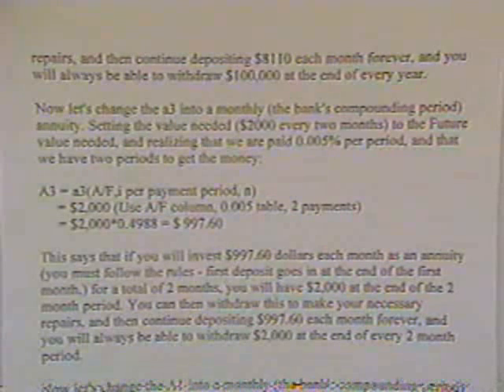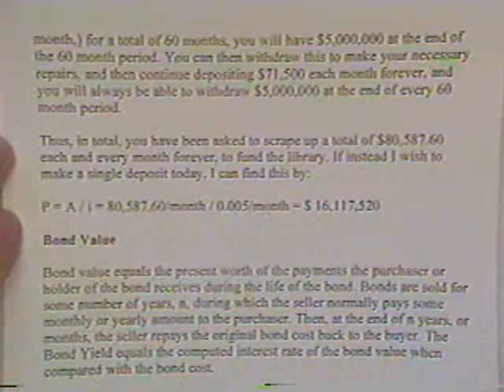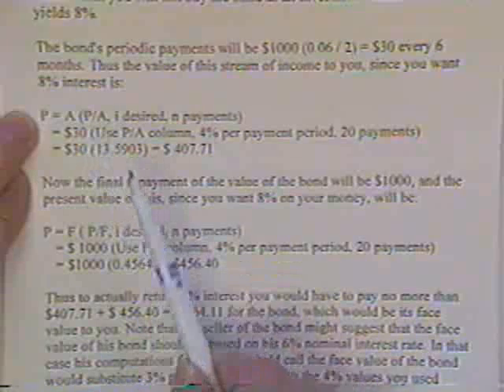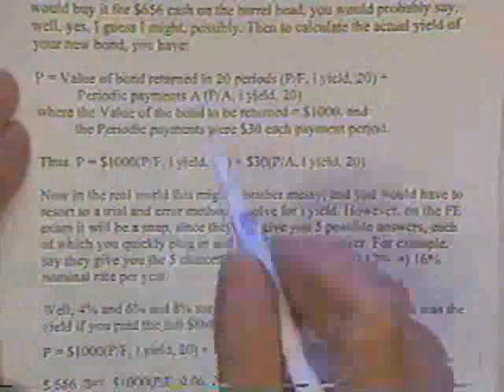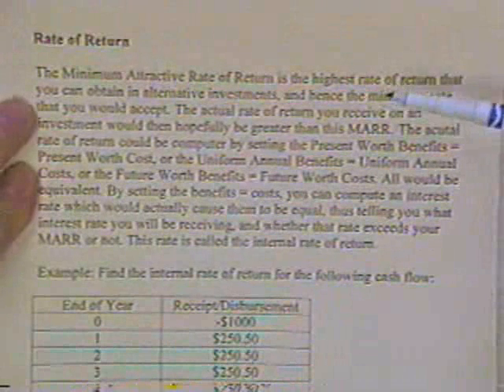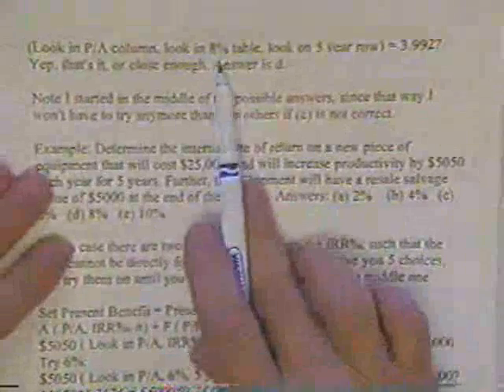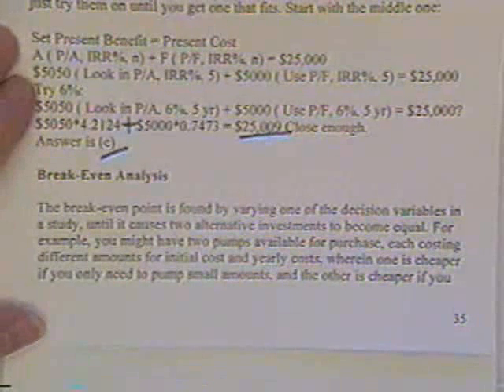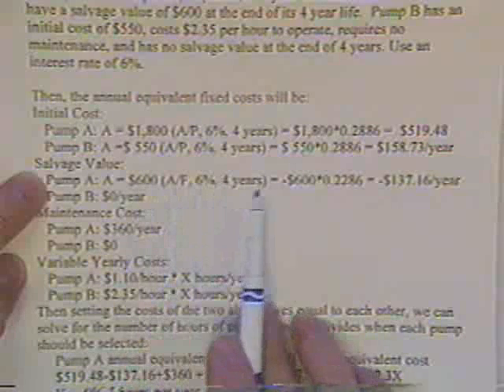FE Economics Review Part 11 of 12